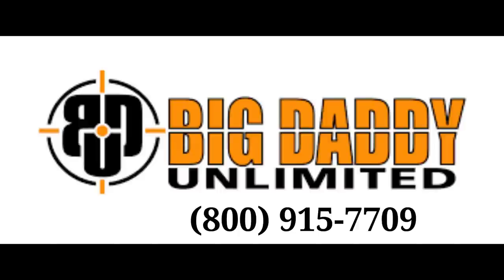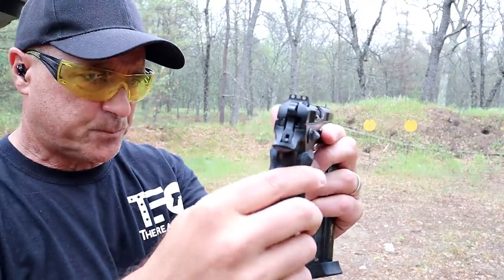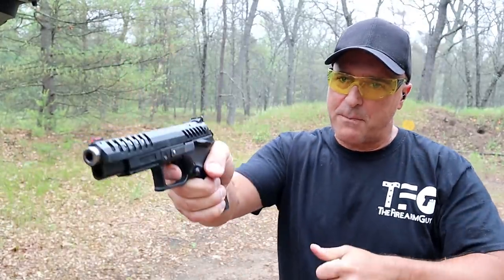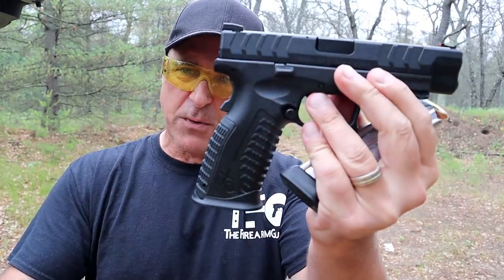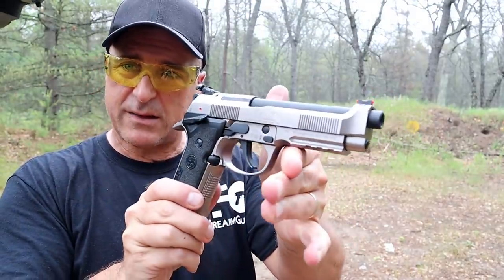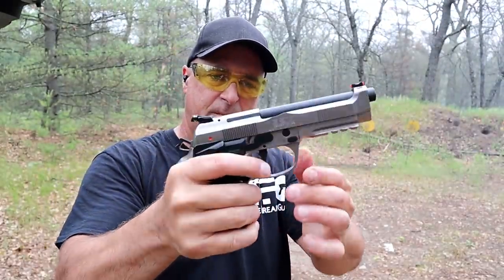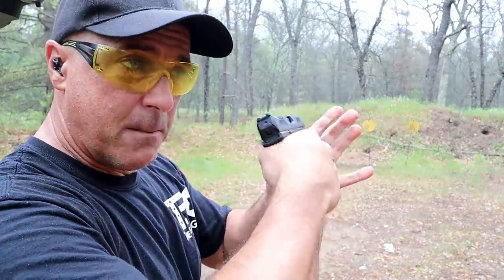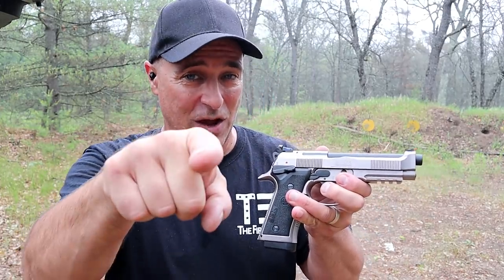5 Favorite "Full-Size" 9mm Handguns - TheFirearmGuy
Here are my 5 Favorite "Full-Size" 9mm Handguns. I think that each of these models are outstanding. Let me know your thoughts on my choices and what your favorite full-size 9mm handgun is.